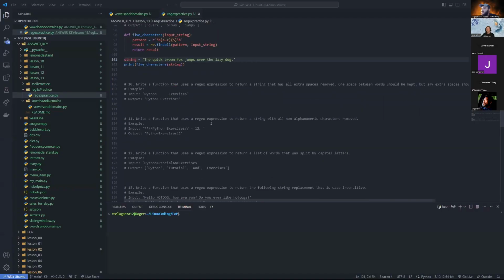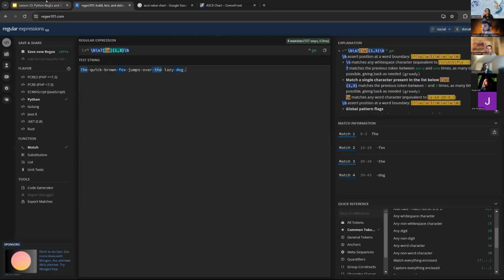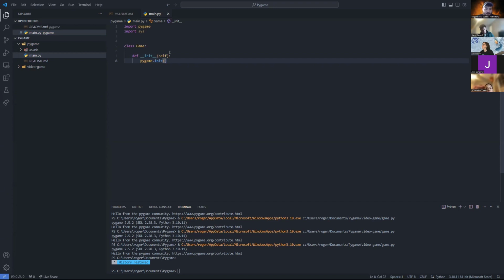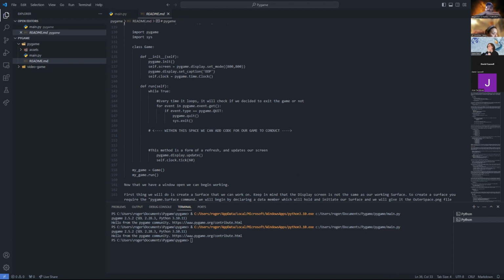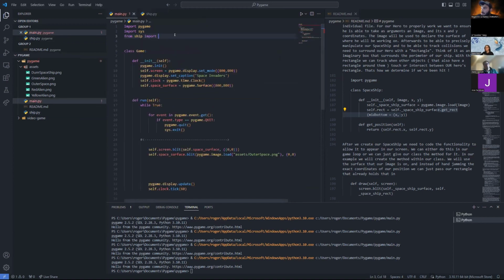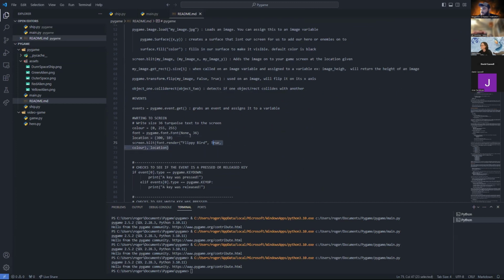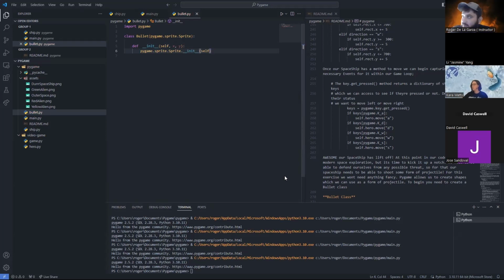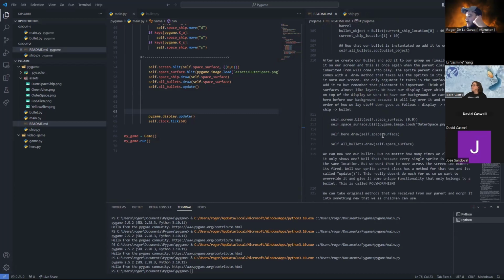EXTRA: Creating a Video Game with Classes and Objects